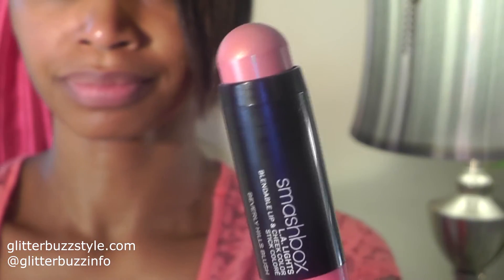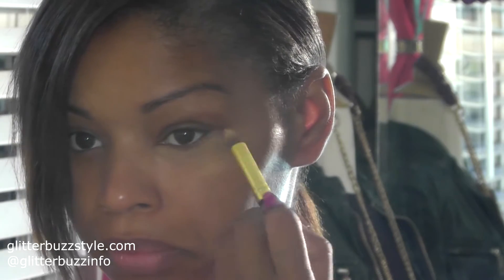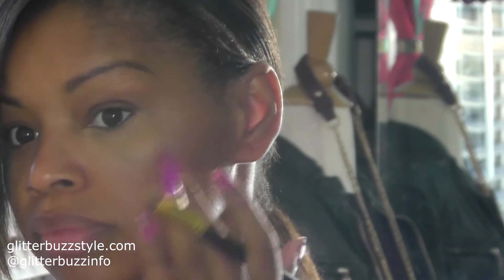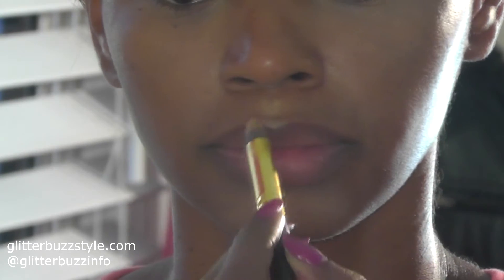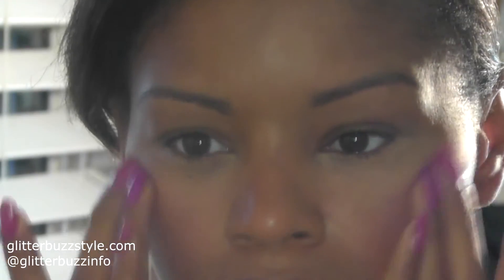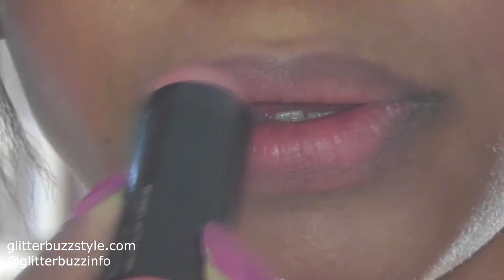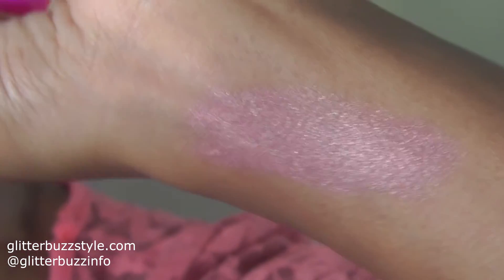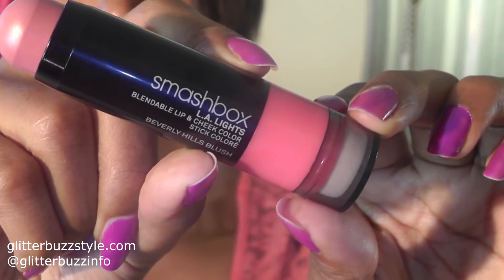Beauty Buzz: SMASHBOX L.A Lights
Inside the blendable lip and cheek color stick. Get my basic tutorial look.